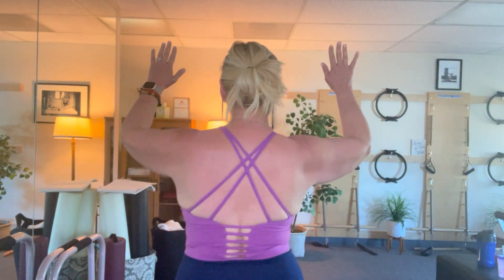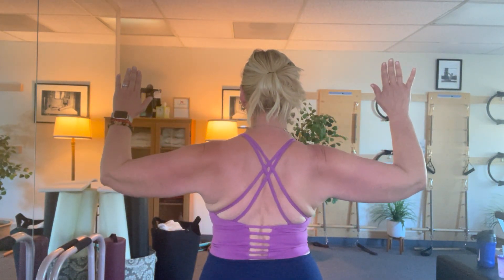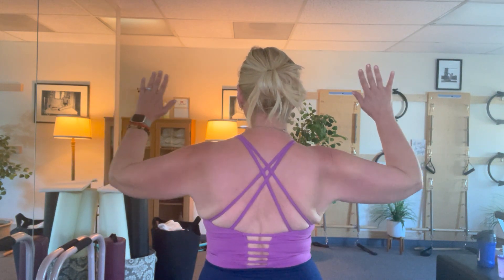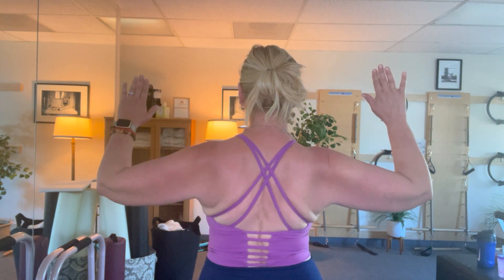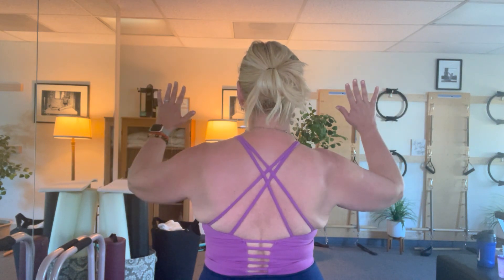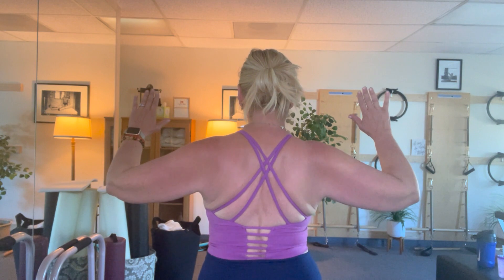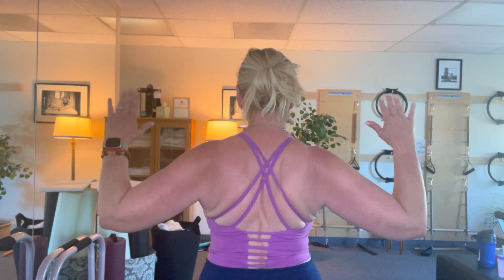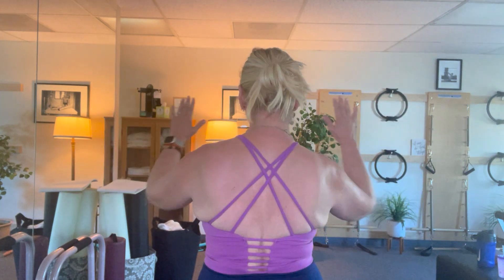Daily Doses of Health: Episode 574 - Work your back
Easy to do anywhere back exercise. Pull your shoulder blades back and together to strengthen your back. This should be done at least 3 times a week.

Remember the best way to live a longer, more joyful life is through movement. If you'd like to join one of our live classes or become a member and gain access to vault of recorded videos,